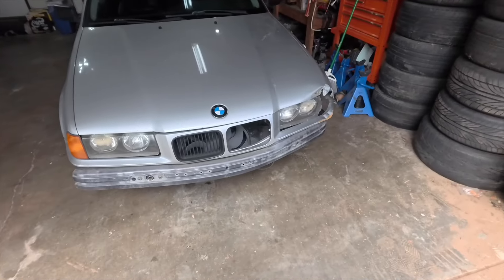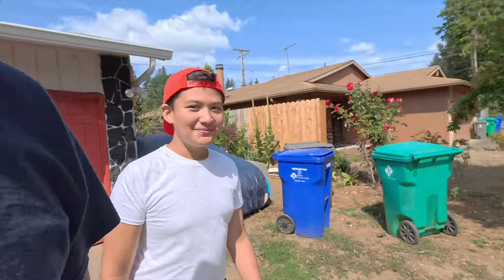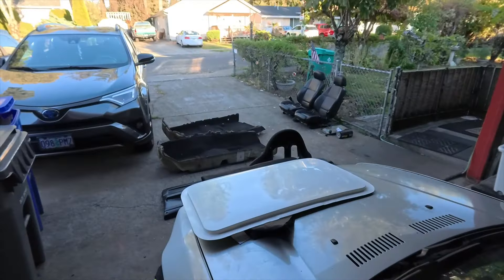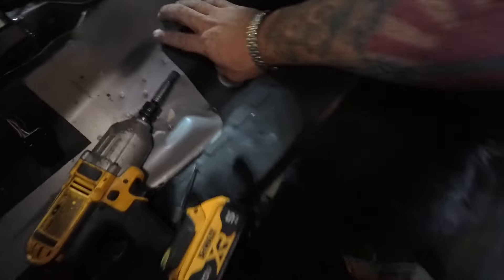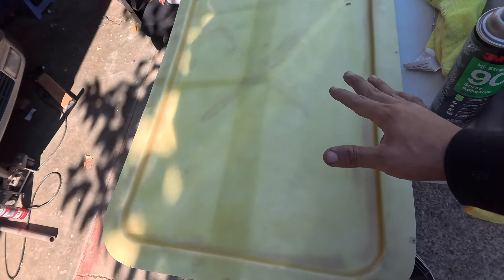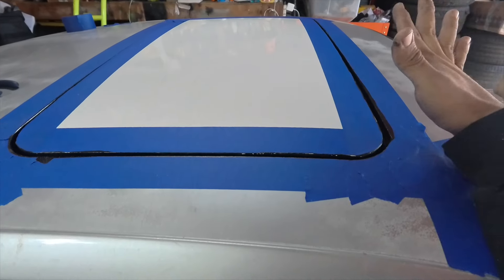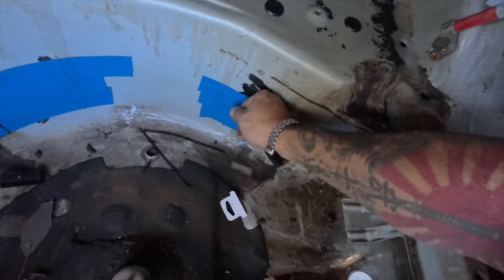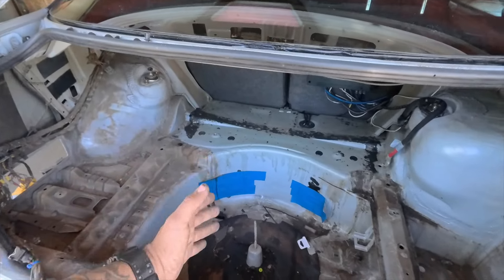Weight reduction on my drift/street E36!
its time to get rid of some stuff out of my e36 but I'm careful to not completely annihilate the street car aspect of it. we also added some other goodies to the car and we see the results on how much the car weights at the end of the video.